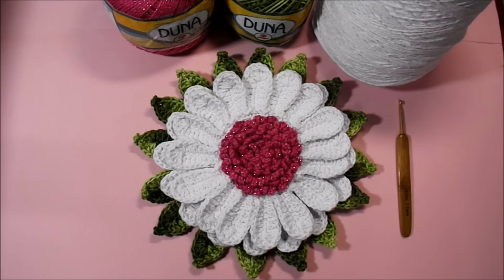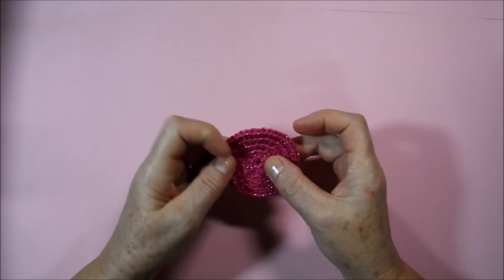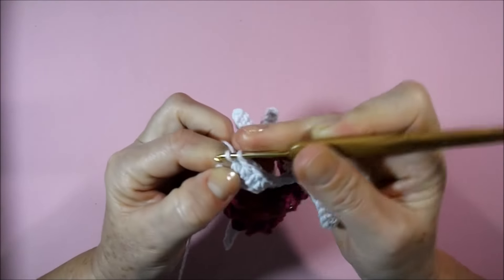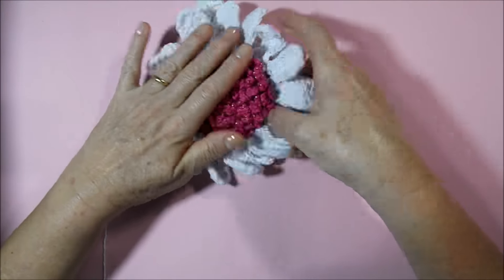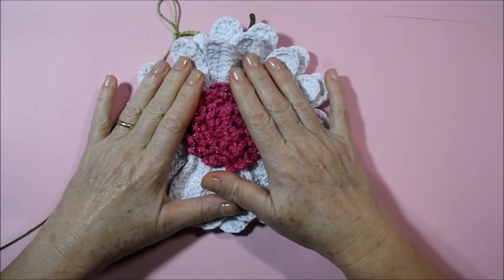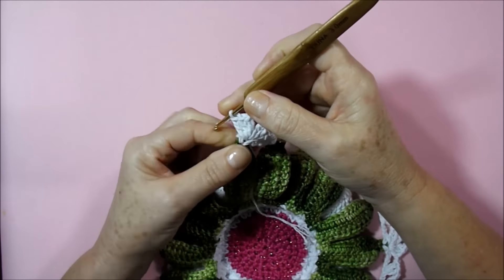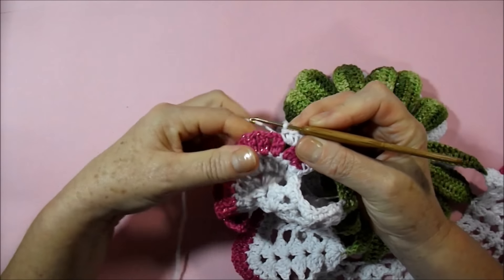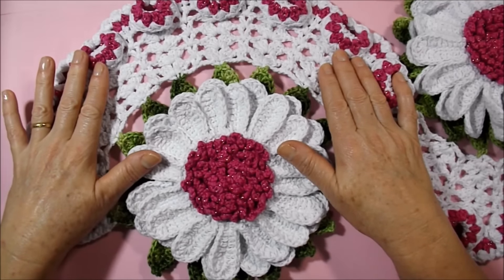Passo à passo caminho de mesa em crochê Margarida dupla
VÍDEO COM LEGENDAS EM PORTUGUÊS, INGLÊS, ESPANHOL, FRANCÊS, ITALIANO, TURCO, ALEMÃO, ÁRABE, HOLANDÊS POLONÊS E RUSSO.
Aprenda à executar esse lindo caminho de mesa em crochê